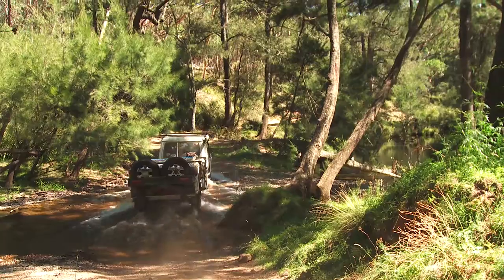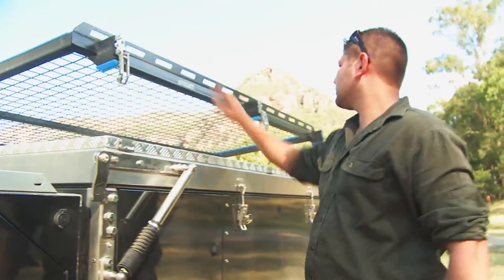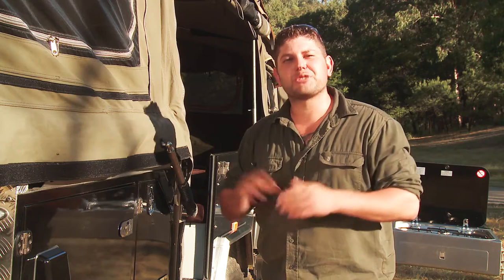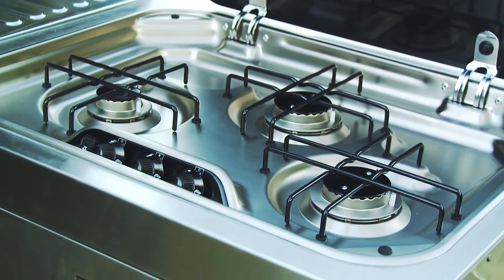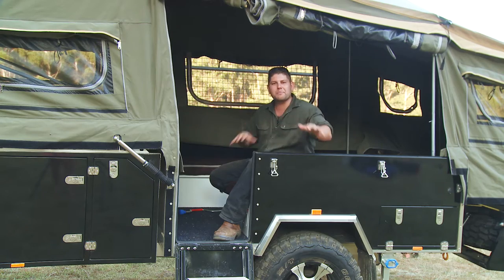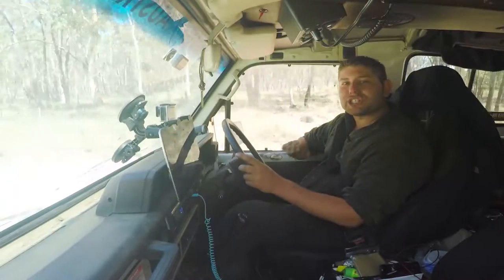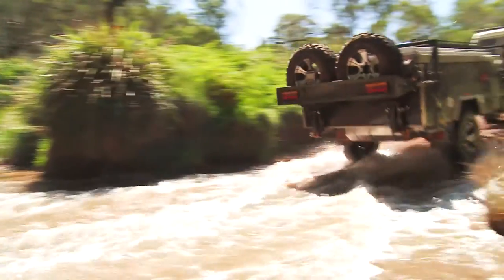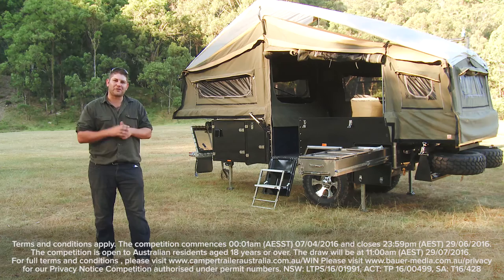Camper Trailer Australia - MDC Cruizer Review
Claim a little more space at camp with the clever new feature-laden, family size MDC Cruizer Slide.

PLUS Find out how you could win an MDC camper trailer with Camper Trailer Australia magazine!